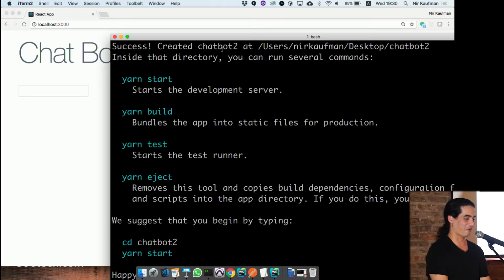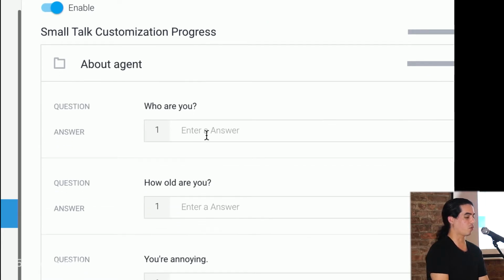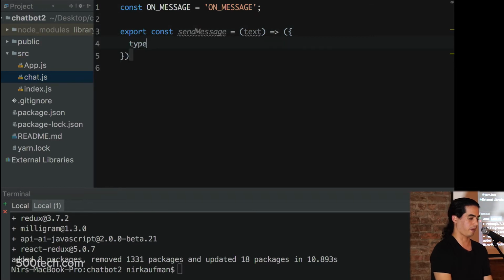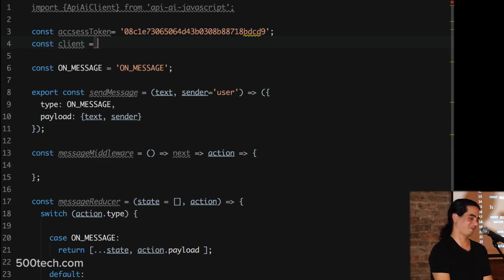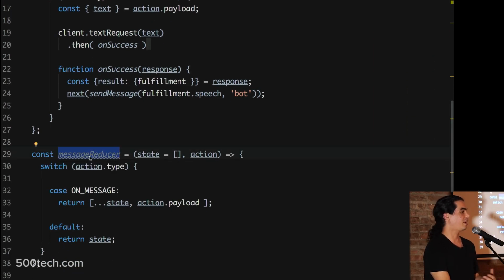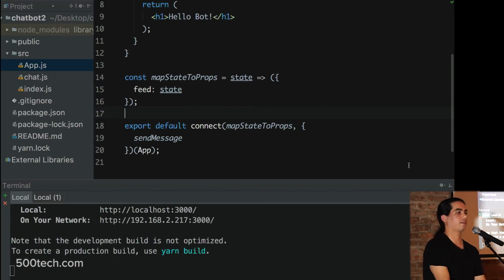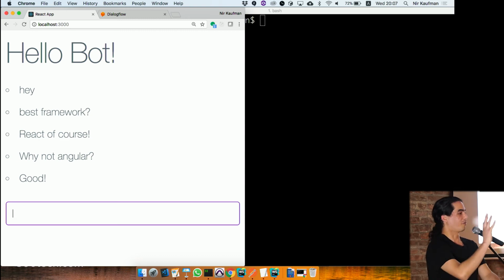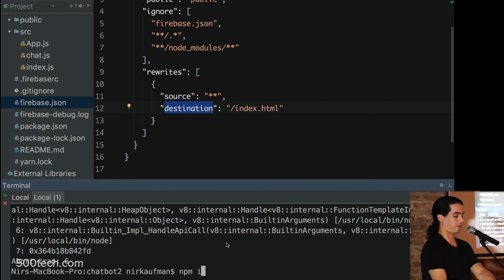Chat Bots, React, and a Cucumber - Nir Kaufman @ ReactNYC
During this session, I will live code a fully working chatbot from scratch using React, Redux, and real-world best practices. All that while eating a giant cucumber.

CONTENTS

0:04 - Intro
0:14 - Agenda

== PREPARATIONS ==
0:49 - create-react-app
2:21 - Cleaning up project
3:36 - Adding dependencies
4:20 - Adding milligram.io

== DIAGFLOW ==
5:04 - Exploring Diagflow
5:41 - Creating a new agent
6:57 - Small Talk
8:15 - Creating a Text Intent
10:07 - Integration into app,  auth token

== REDUX ==
10:30 - Note About Redux
10:54 - Starting with Redux
12:16 - Adding Action creator
14:14 - Redux workflow note
13:33 - Adding Reducer
14:13 - Note about Actions
16:48 - Adding Middleware
17:29 - Importing API AI SDK
22:11 - Question: dispatch vs next
23:04 - Redux summary
23:57 - Adding Store
24:56 - Hooking up react-redux
28:14 - Question: Mapping dispatch
29:30 - Markup
30:48 - Init state
31:25 - Question: Iterating list items without key
33:30 - Adding Milligram styles
34:13 - Try the app in action
34:59 - Summary

== FIREBASE ==
34:43 - Firebase overview
36:37 - Create a project
37:30 - Storage service
37:57 - App hosting
39:11 - Firebase deploy
40:06 - Firebase JSON

40:14 - Talk summary

RESOURCES